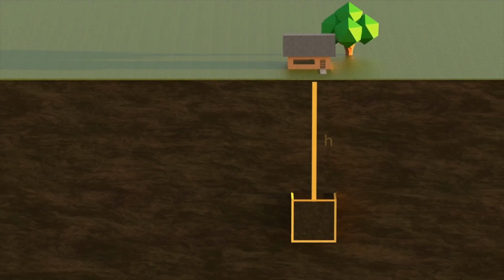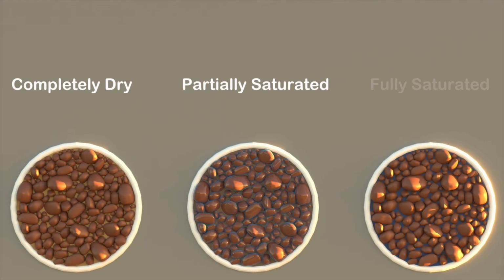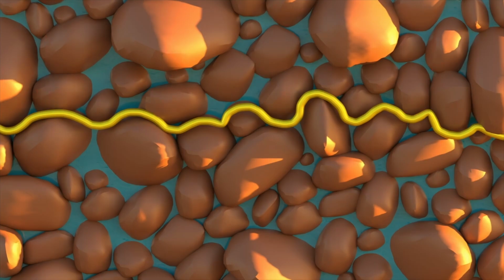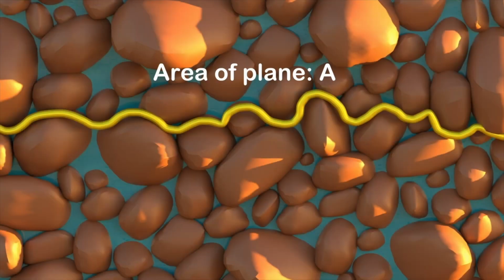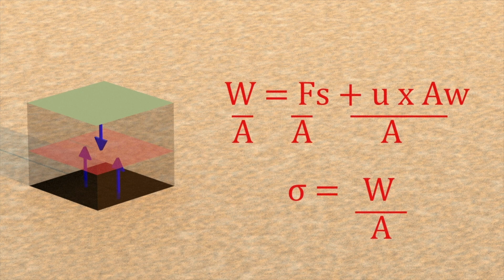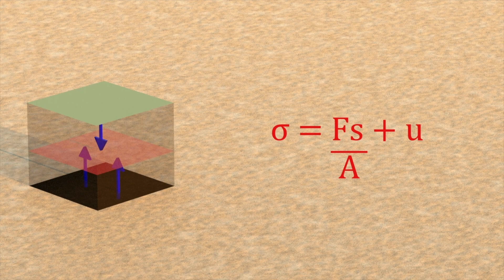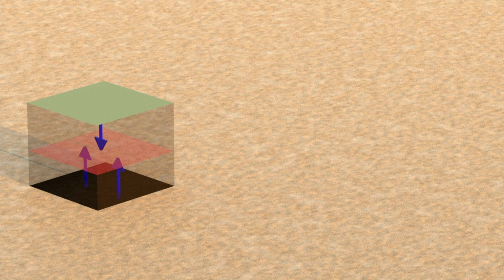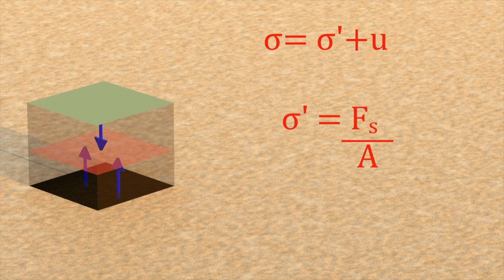Geo-Video 2025 | Michigan State University | "Unveiling the Hidden Stress"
The objective of the Geo-Video competition is to develop short videos explaining various geotechnical concepts that could be used in classrooms at various levels (elementary school through college) and by the lay person to understand geotechnical principles.

"Unveiling the Hidden Stress" is the second place video in the 2025 competition. It was created by Dennis Asante and Soham Inamdar from Michigan State University.

Video created by Dennis Asante and Soham Inamdar
Advisor: Surya Congress